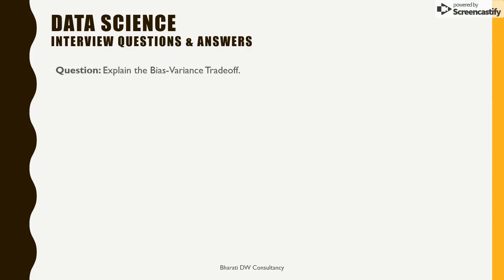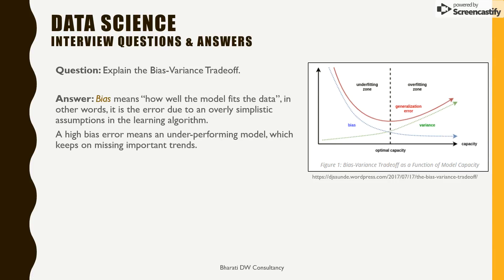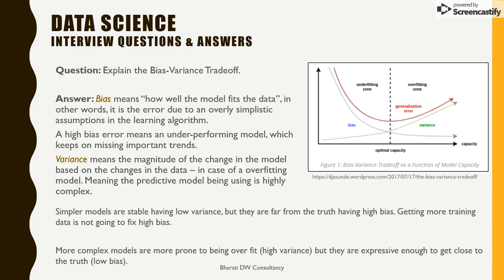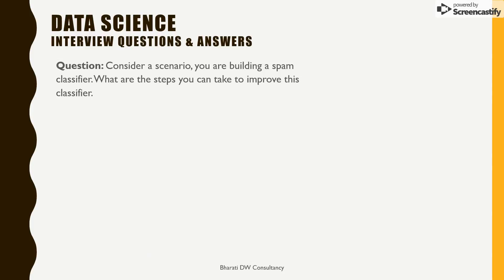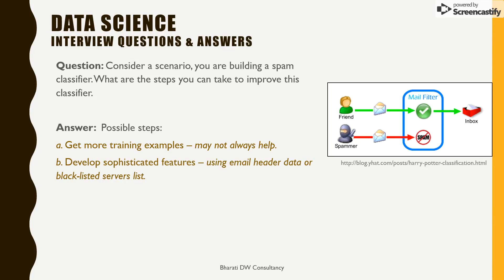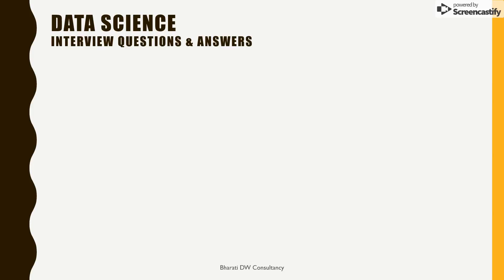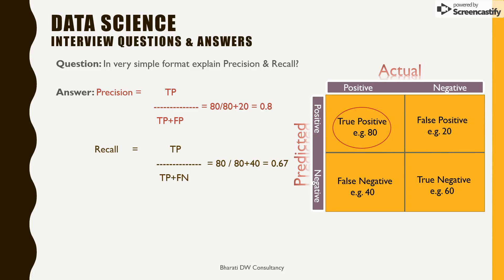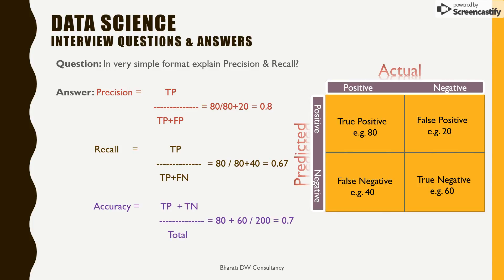Data Science - Scenario Based Practical Interview Questions with Answers - Part -1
Practical interview questions with answers
Data Science - Scenario Based Practical Interview Questions with Answers - Machine Learning, Neural Nets